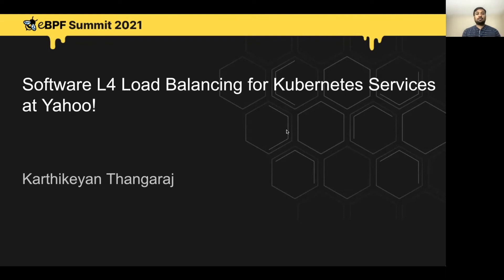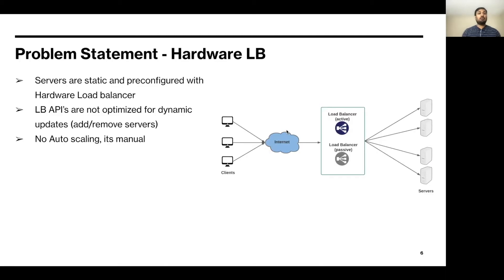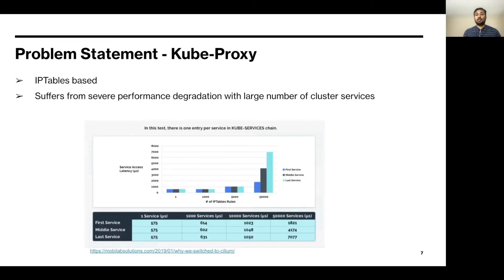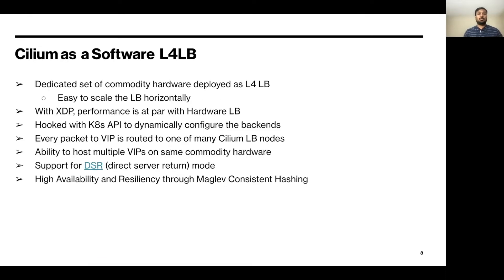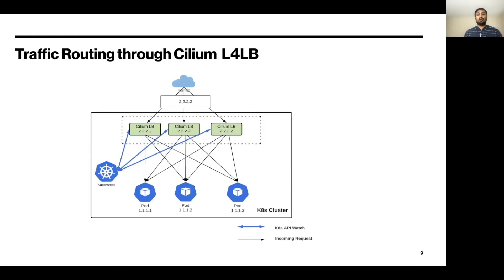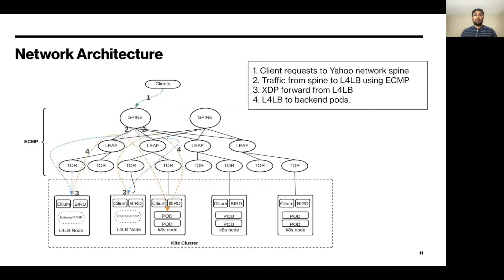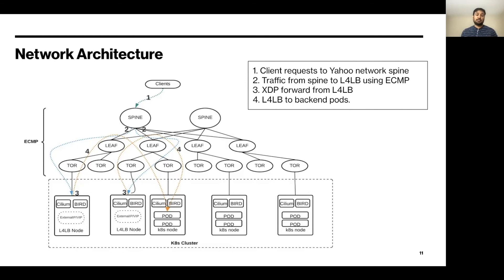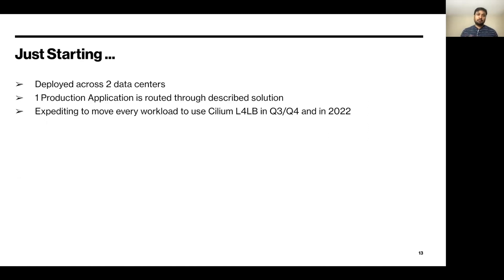Software L4 Load Balancing for Kubernetes Services at Yahoo! – Karthikeyan Thangaraj, Verizon Media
In this talk, we will discuss the adoption of Cilium at Yahoo! as a software North-South L4 Load balancing solution for Kubernetes based workloads. We will also discuss the Network and Cilium setup and how we leverage BGP and BFD to minimise the impact during network topology changes.